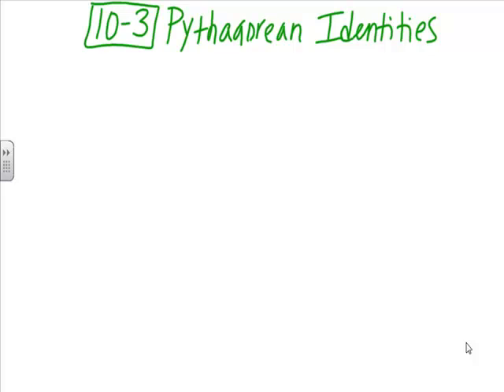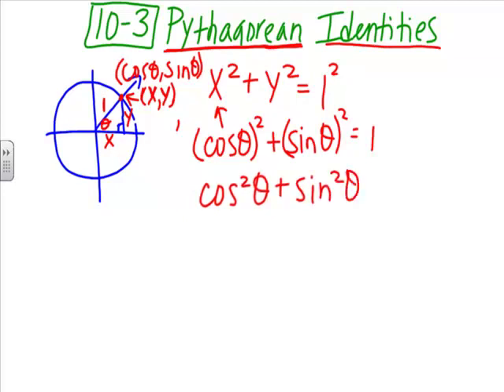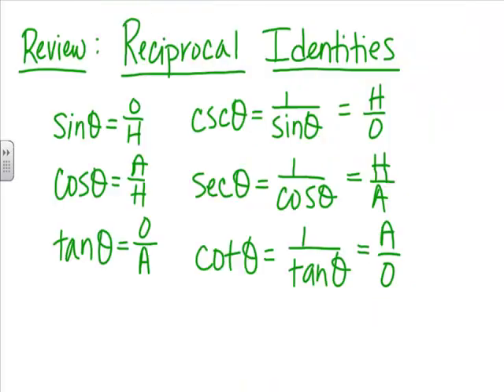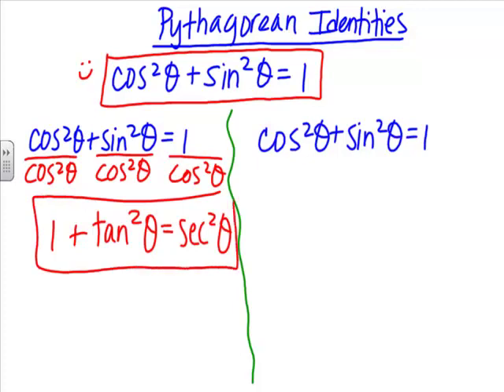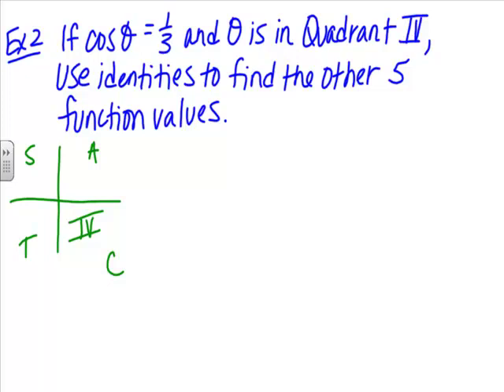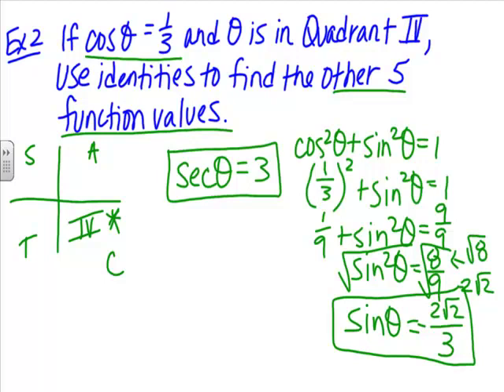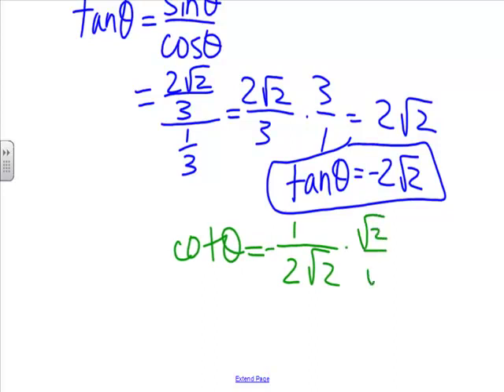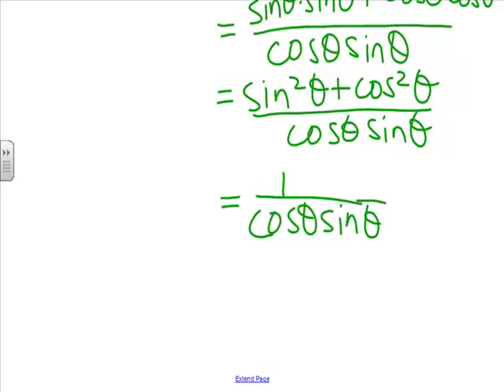Section 10 3